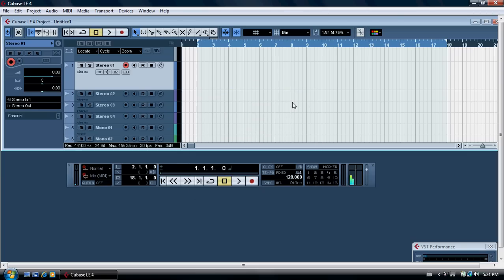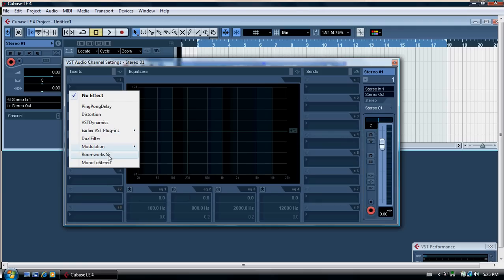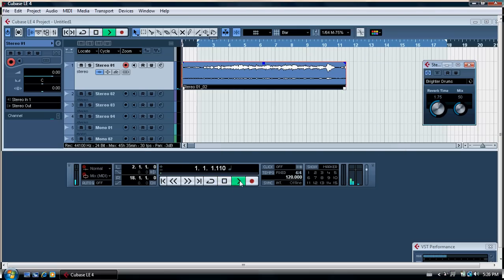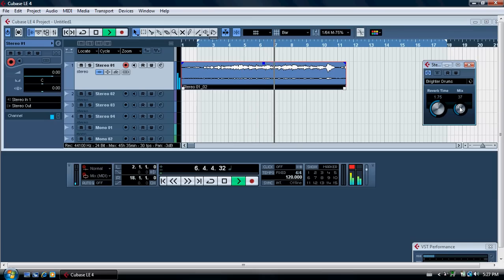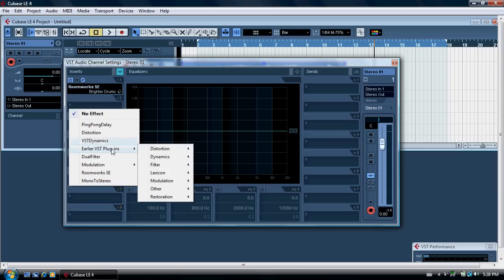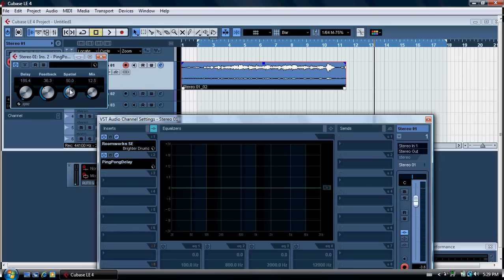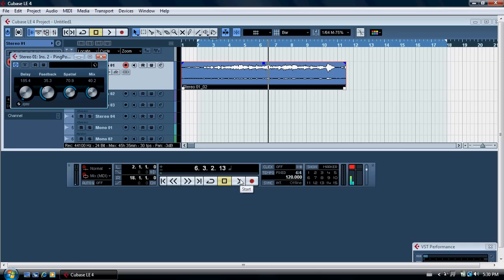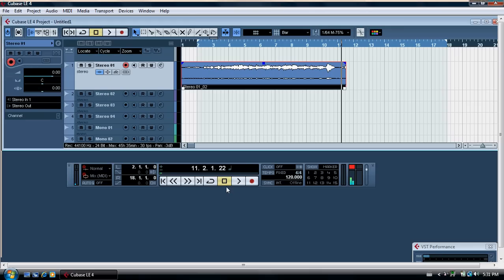Cubase How to Add effects - Reverb, Echo and EQ (Equalization)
Adding effects - Reverb, Echo and EQ (Equalization) in Cubase LE4